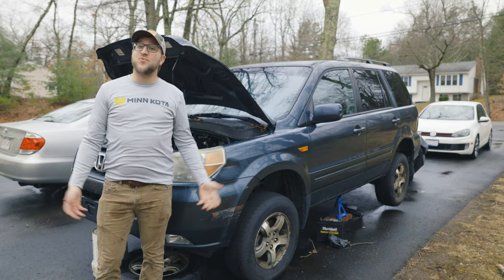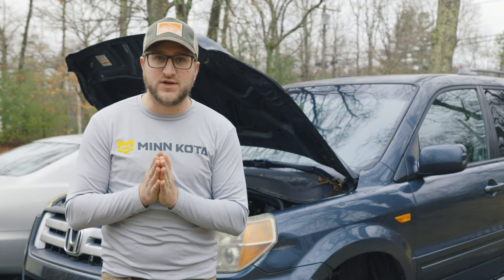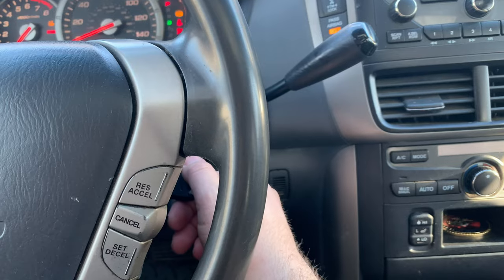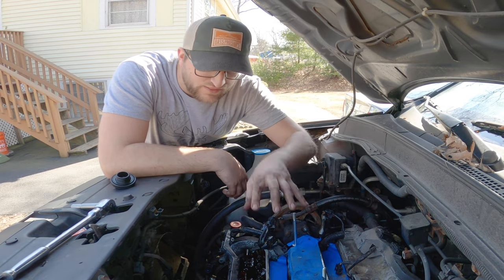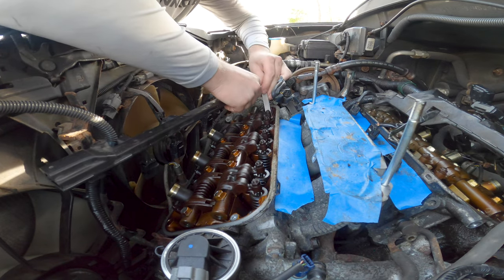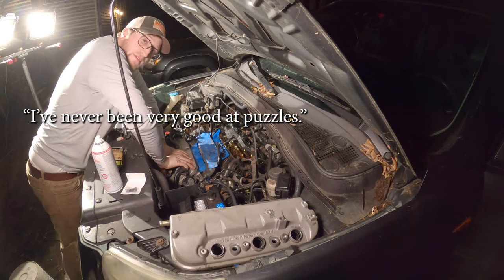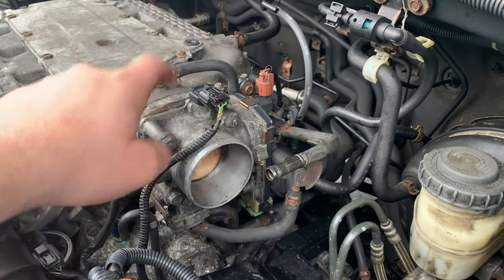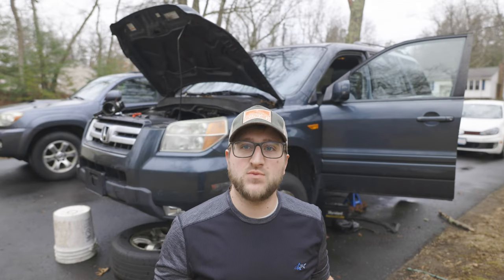Broken 2006 Honda Pilot (Rescue Mission) - Pt. 2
In this video, I try to make the Heinous Honda run better. Not an easy task, considering how many things are broken and could use replacing.

How reliable are Honda Pilots? How durable are They? Does Honda make the best engines?

I've watched a few videos on performing a valve adjustment, but I found this one the most simple and concise